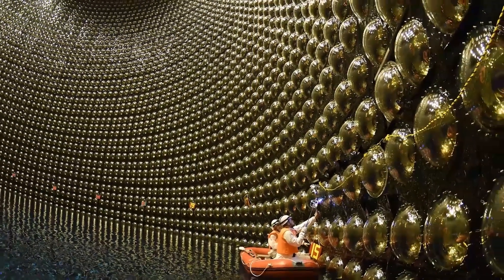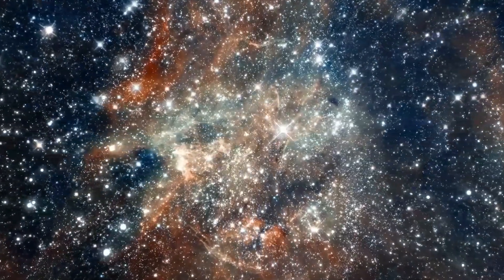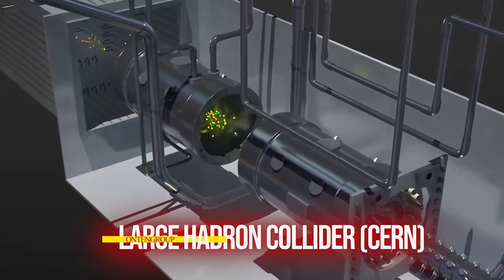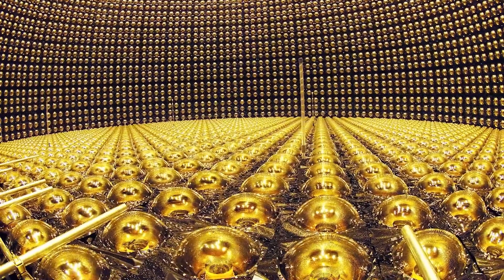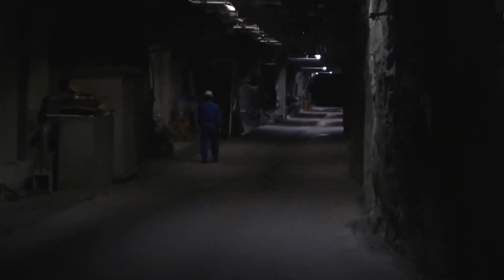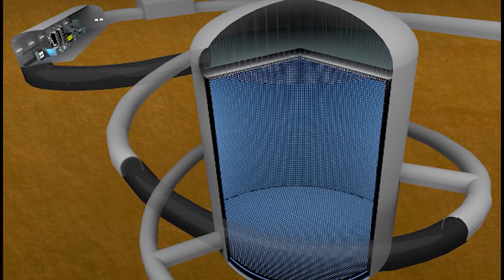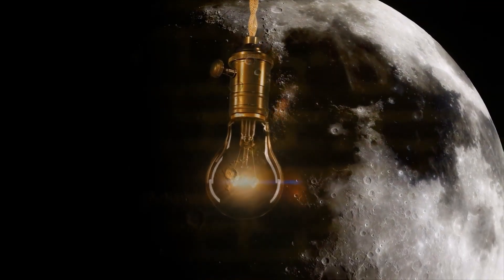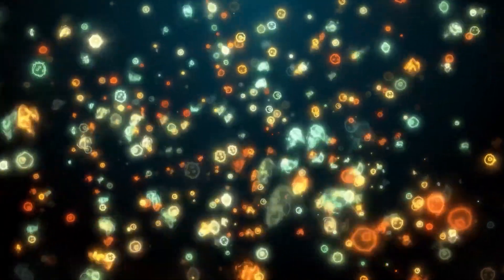How Neutrino will change the world...